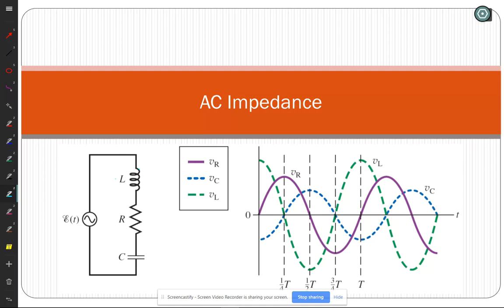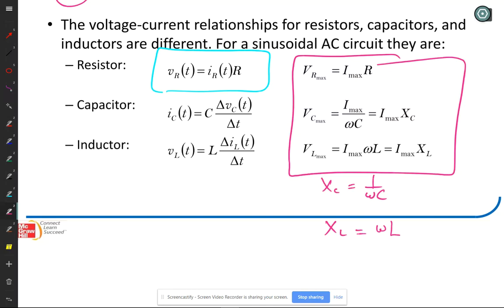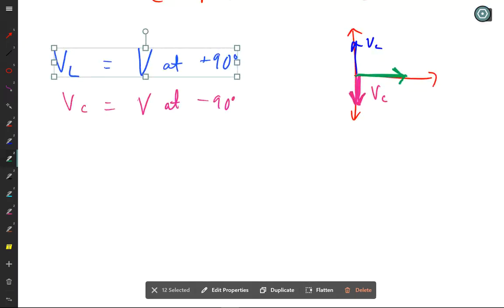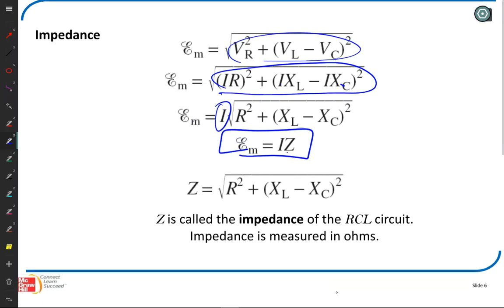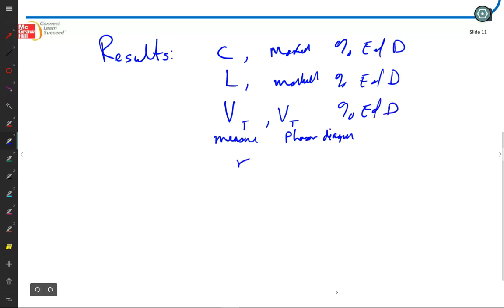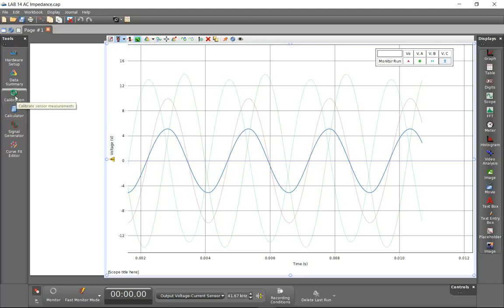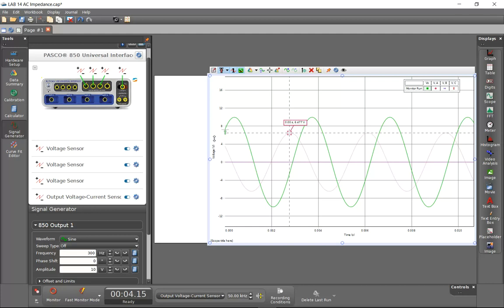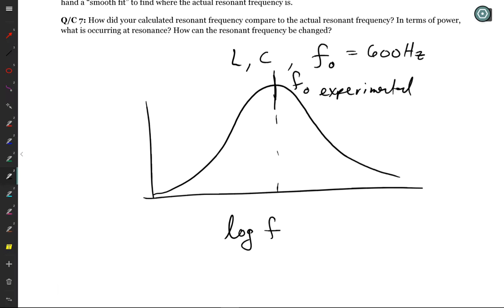PHYS 152 Lecture 18 AC Impedance